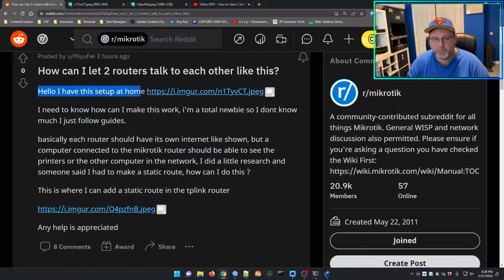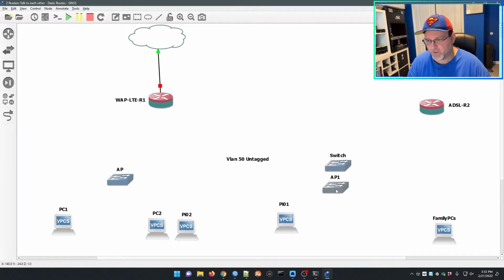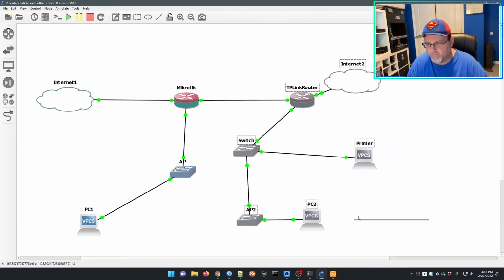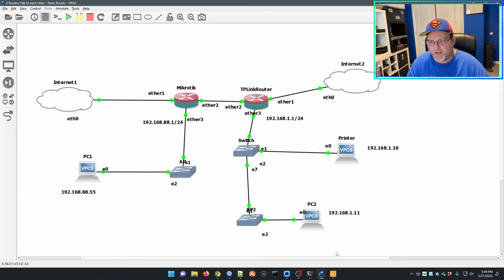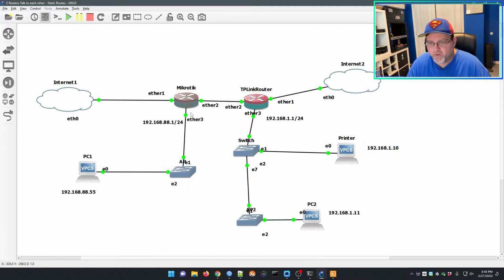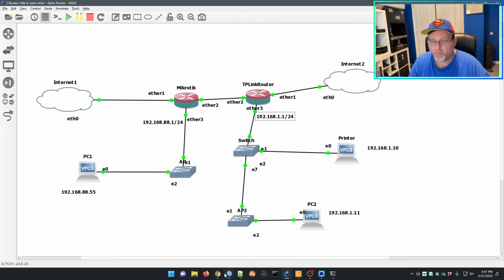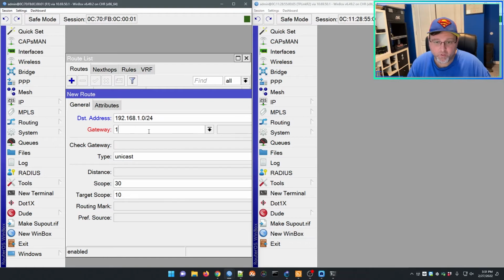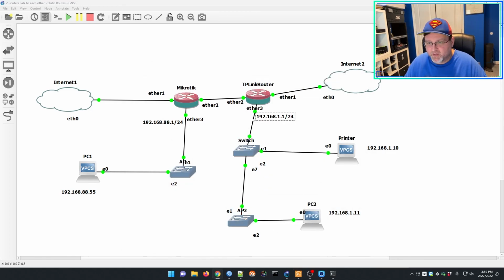Video 0005 - Reddit Help - How can I let 2 routers talk to each other like this? (Static Routes)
A video on how to connect 2 home networks together via static routes.

Using Mikrotik routers can be useful!

Timestamps:
0:00 Reddit Help - How can I let 2 routers talk to each other like this?
0:55 Redditor Diagram
1:25 Converted Diagram
2:30 GNS3 Diagram
7:50 GNS3 basic connection setup
12:00 Configuring R1 (Mikrotik)
15:18 Configuring R2 (Pretend TP Link)
16:40 testing dhcp
19:20 Re-configuring the dhcp pools
21:00 Pinging the routers from each other
22:10 Configuring the static routes